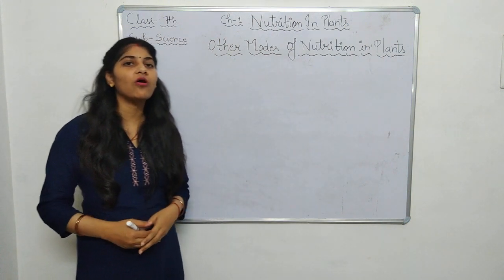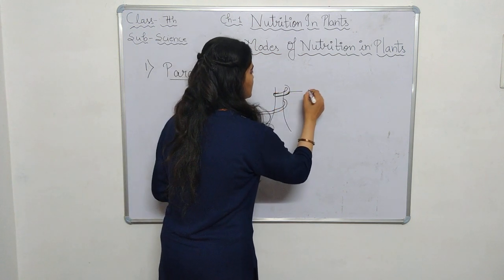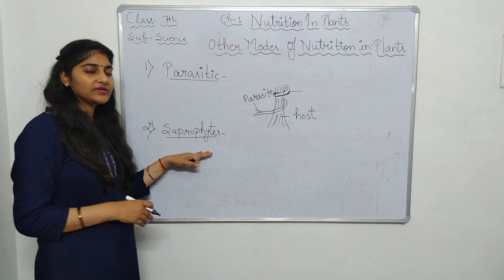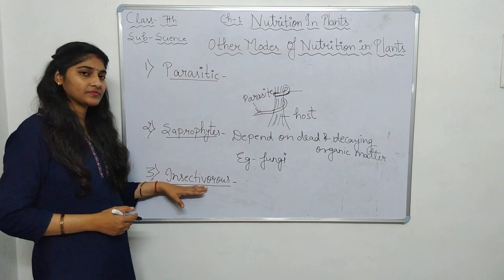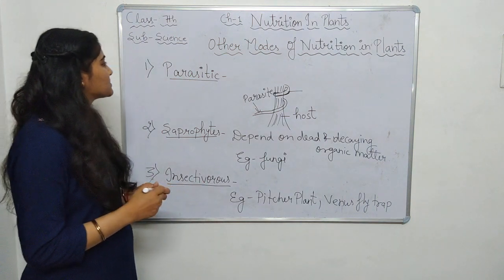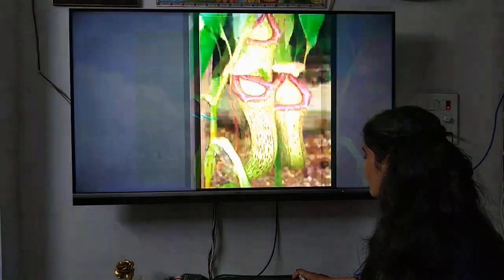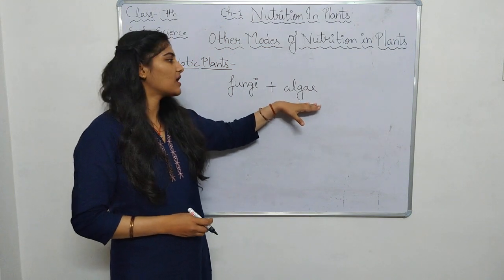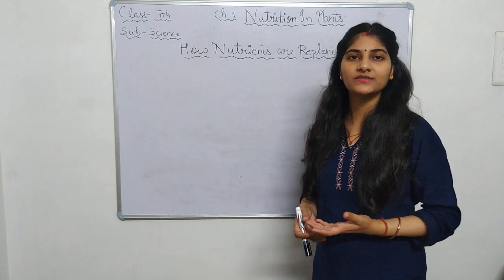NCERT Class 7 Chapter 1- Part 2 (Other Modes of Nutrition in Plants)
By:- Mrs Preeti Yadav
Topics Covered:-
Other Modes of Nutrition in Plants,
Parasitic, Saprophytes, Insectivorous.
Symbiotic plants Like Lichens.